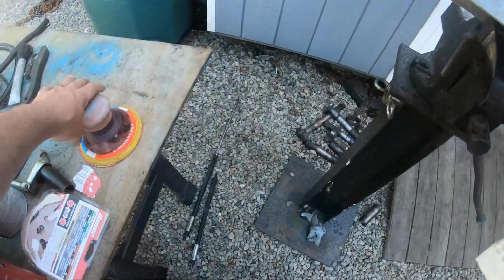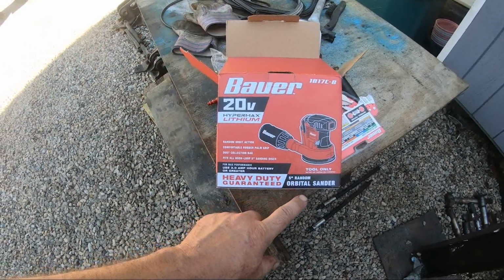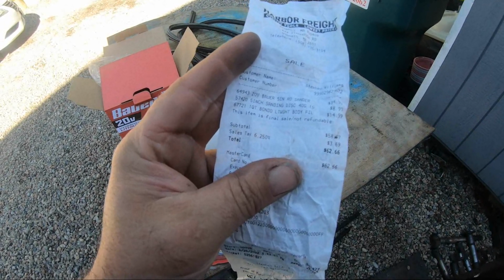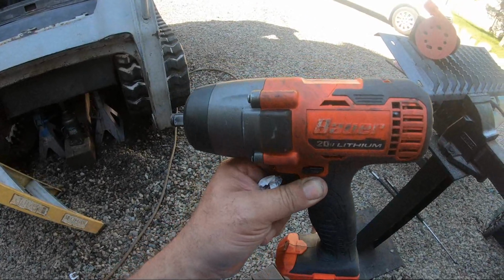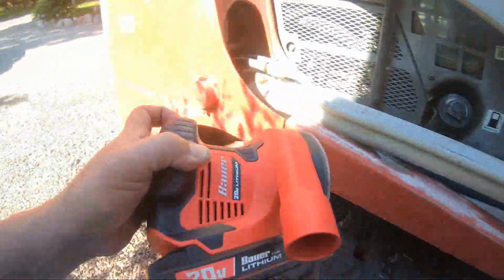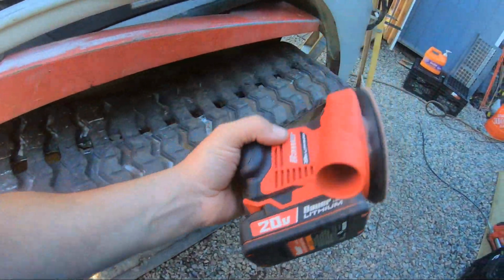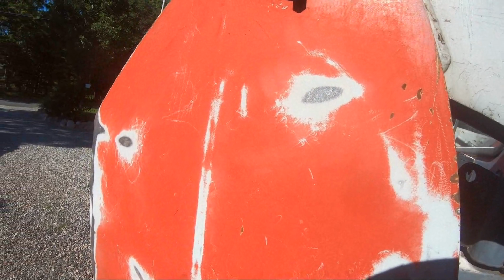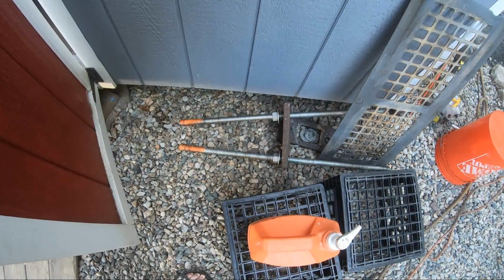I Got A Cheap Harbor Freight Sander!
First impressions of this cheap Bauer battery powered sander I got at Harbor Freight Tools. Video on the work being done to the Takeuchi is on the way, hope you enjoy this quick one!